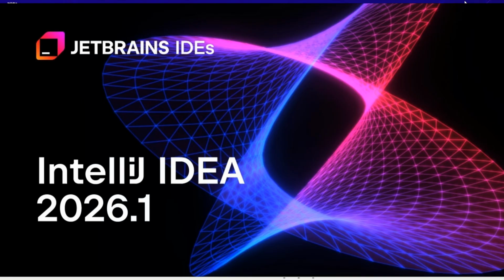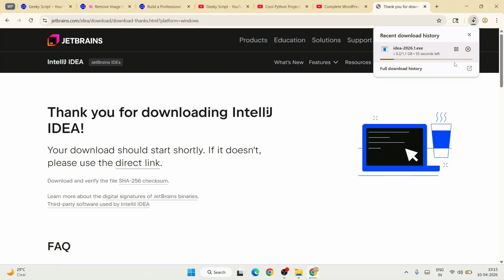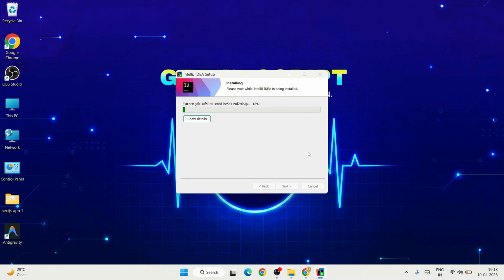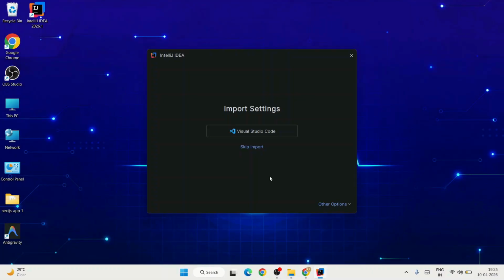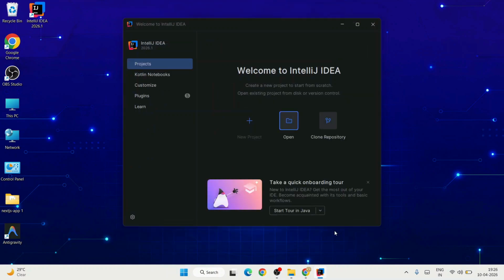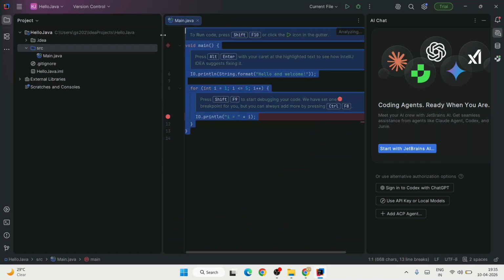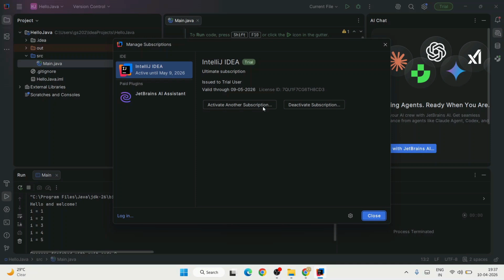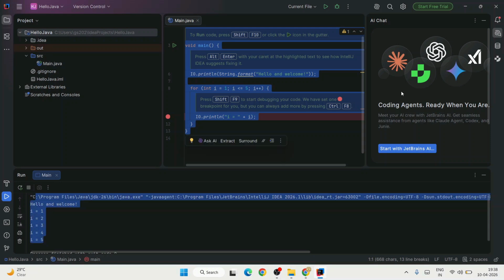How to install IntelliJ IDEA 2026.1 on Windows 10/11 [ 2026 Update ] with Java JDK 26 | Java Program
Hello Everyone! Today, in this video, I will guide you on How to install IntelliJ IDEA 2026.1 for Java developers on Windows 10/11 [ 2026 Update ]. Windows (64-bit) | Java JDK 26

After that, I am also going to show you How to create your First Hello World Java Application and start using the IntelliJ IDEA IDE version

Step 1. First, you need to install Java 26. For that, I made this video, "How to Download Java in Windows 10/11"

Find the installation file and click on it to download. You need to click the Oracle License agreement. Download the JDK as shown in the video.

Double-click to run the JDK download file. Just follow the prompt as shown in the video and install JDK on your OS.

Step 3. Now, How to Download and Install IntelliJ IDEA on Windows 10/11?
Now it's time to download and install IntelliJ IDEA on your Windows 10/11 64-bit OS. So, for that, you need to download the IntelliJ IDEA Community edition .exe file software. Use the following link to download IntelliJ IDEA.
Now, double-click to run the IntelliJ IDEA .exe downloaded file. Just follow the prompt as shown in the video and install your IntelliJ IDEA on your OS.

What’s IntelliJ IDEA?
- IntelliJ IDEA is an integrated development environment written in Java for developing computer software. It is developed by JetBrains and is available as an Apache 2 licensed community edition and in a proprietary commercial edition.

Topics addressed in this tutorial:
How To Download and Install IntelliJ IDEA On Windows 10/11 64 bit OS
Install IntelliJ IDEA on Windows 10/11
How to Install IntelliJ IDEA and Get Started